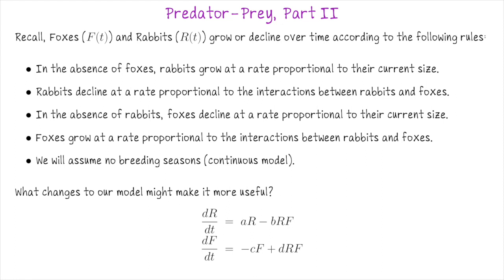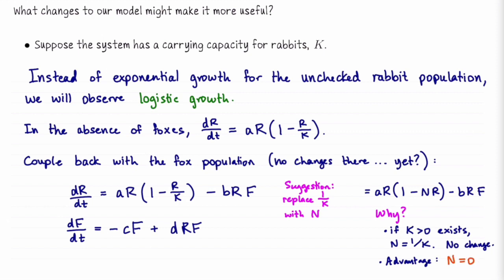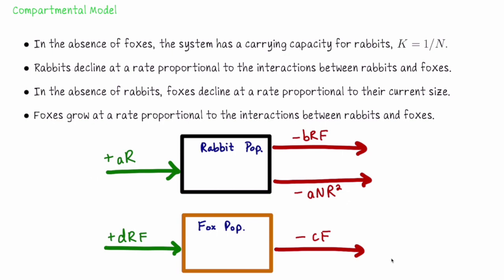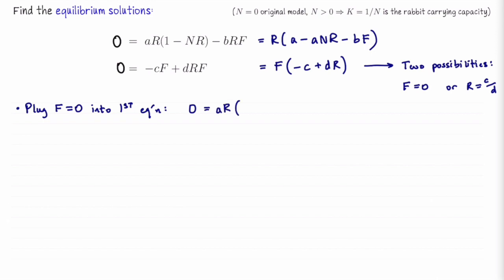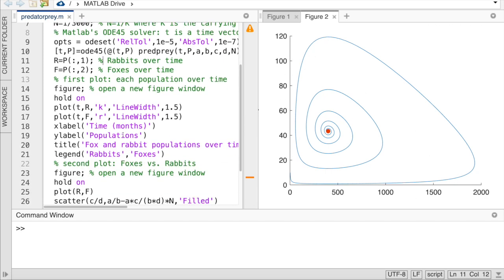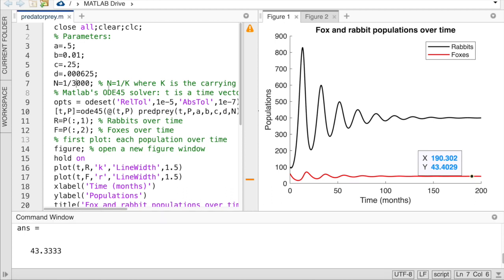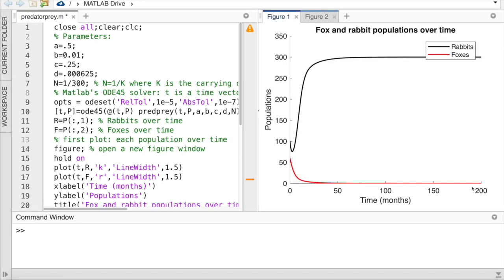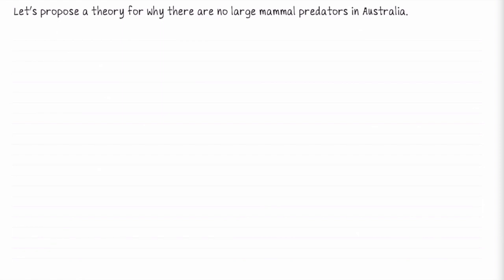Modeling Predator-Prey Dynamics with Lotka-Volterra Equations, Part 2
We take the Lotka-Volterra equations from before and add in some competition amongst the prey. Specifically, we introduce a carrying capacity for the rabbit population instead of assuming exponential growth. This change leads to a logistic function for the rabbit population growth, with a carrying capacity. The fox population equation remains unchanged.

We take a look at how introducing a parameter n=1/k (the inverse of carrying capacity) into the model allows for a more versatile analysis, including the possibility to switch back to the original model without carrying capacity by setting n = 0.

We find the equilibrium solutions of the modified model and demonstrates how different values of n affect the long-term behavior of fox and rabbit populations using MATLAB simulations. Introducing a carrying capacity leads to stabilizing effects on the populations, with oscillations decreasing in amplitude and trending toward equilibrium values.

Lastly we explore the implications of the model for understanding why large mammal predators are absent in Australia, suggesting that the continent's lower carrying capacity for small grazers (food for large carnivores) might contribute to this phenomenon.

Source: I got the link between these equations and megafauna in Australia from K.K. Tung's Topics in Mathematical Modeling.